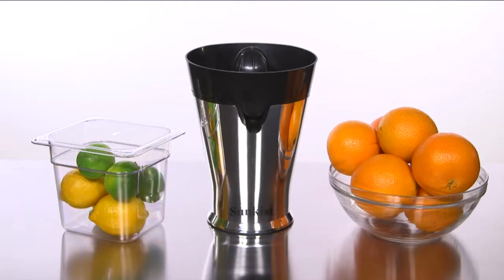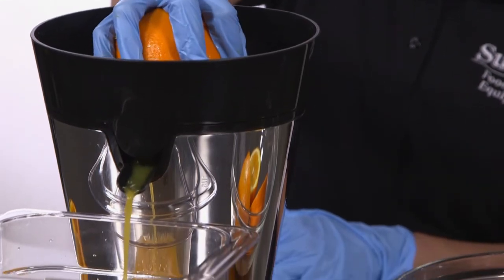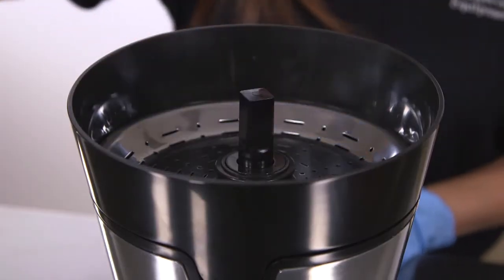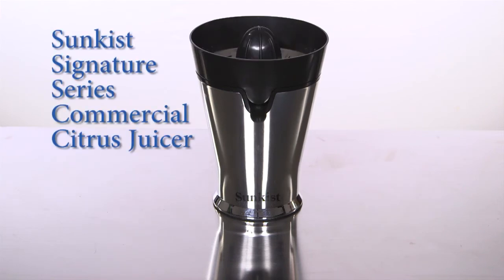Sunkist Commercial Juicer Demo